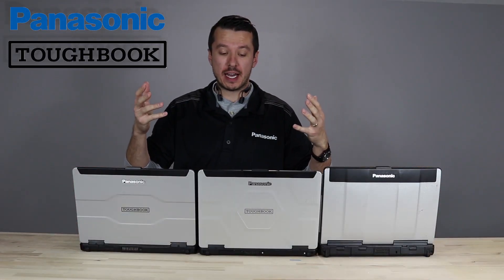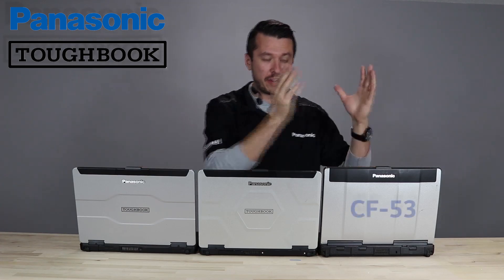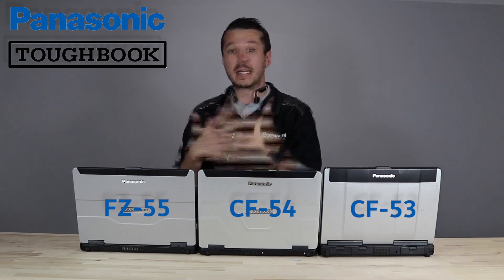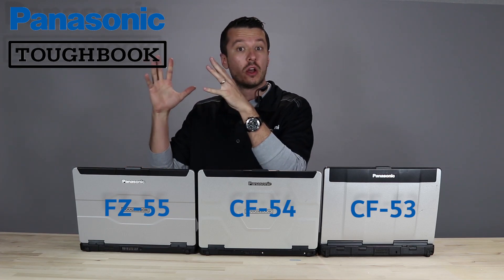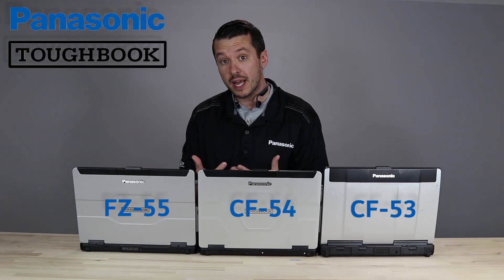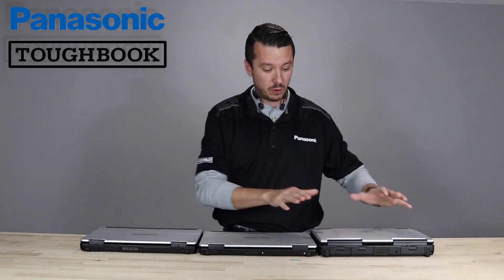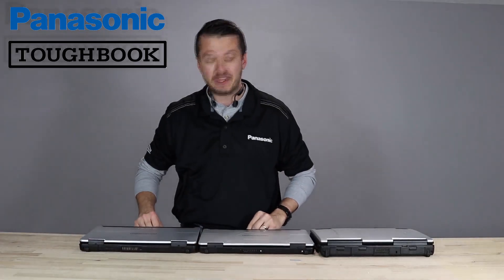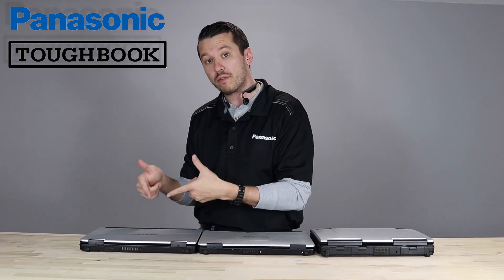Panasonic Toughbook FZ-55 WATCH THIS FIRST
Interested in the FZ-55?!  WATCH THIS VIDEO FIRST!  The Rugged Store is excited to debut the all new Panasonic Semi-Rugged Toughbook FZ-55.  Replacing the now discontinued CF-54, the FZ-55 boasts a large number of upgrades from the previous generation.  Largely the same form factor as the CF-54, the Toughbook 55 optimizes and improves upon some key features including durability, processor and storage capacity.  One of the largest improvements to the FZ-55 is extensive post-factory configuration options with the debut of the user upgrade-able xPaks.  In the following videos we will go into an overview of the FZ-55, a comparison against the CF-54, detailed overview of the available xPaks, useful interface features and how to install the xPaks!  If you have any questions about the FZ-55 or are interested in purchasing, head over